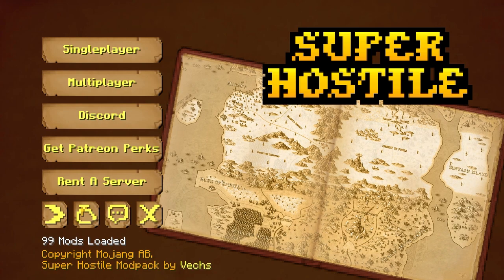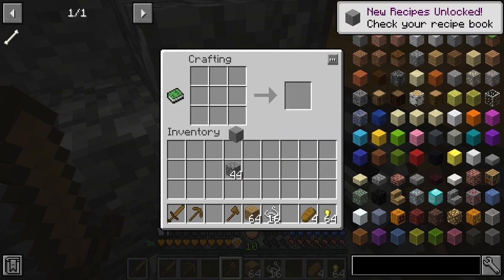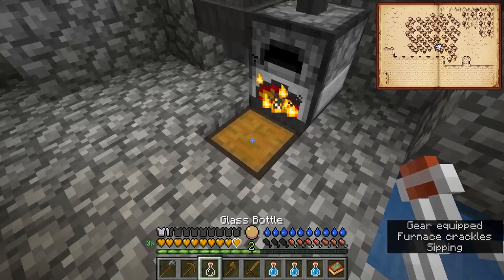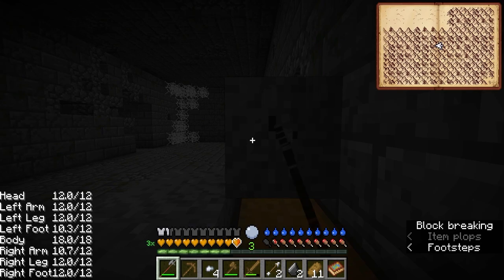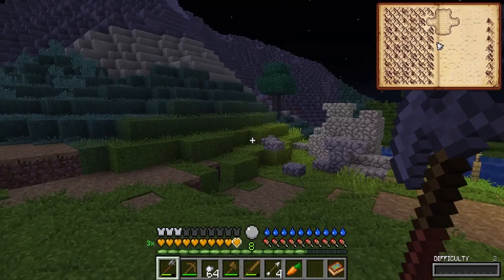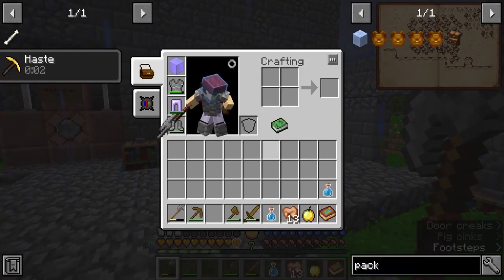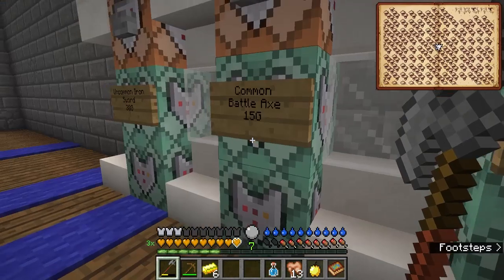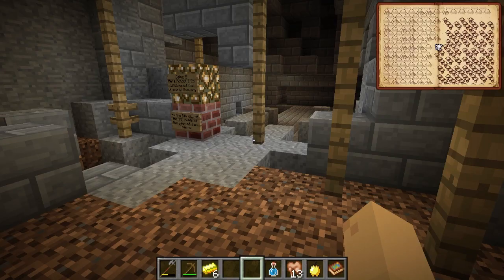Super Hostile Dalania: How To Get Started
I only promo products I actually use and like myself. Bisect is legit. -- A fun place for everyone, to talk about gaming and such. Vechs shows off the beginning of Super Hostile Dalania and the Super Hostile Modpack. This video shares tons of useful advice and some fun lore.

Vechs is hosting a server for Patreons of this map (and resetting the dungeons), non-patrons can join in adventure mode to join their friend's delving dungeons or just see what's up/be social without the commitment.

Vechs has worked with Bisect Hosting (because he's used them for a long time) to have one-click installation for his modpack, and then you just drop the world file in.

If you are hosting the map yourself or with a different host, use Curseforge and install the modpack with their instructions -- Use this for downloading those files directly.

Like my work?

Gaming YouTuber, Twitch Streamer, and I make stuff that enhances other games to share with others. I’m currently working on videos for Youtube, the biggest Super Hostile Minecraft map I’ve ever made, live streaming on Twitch, server management, DMing D&D for patrons, and more!